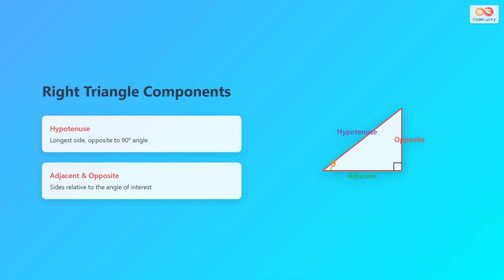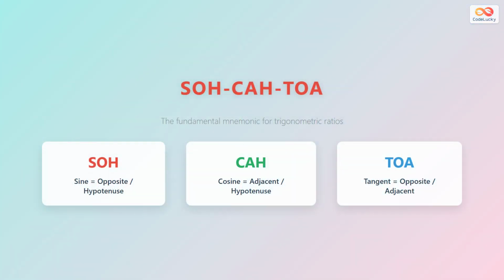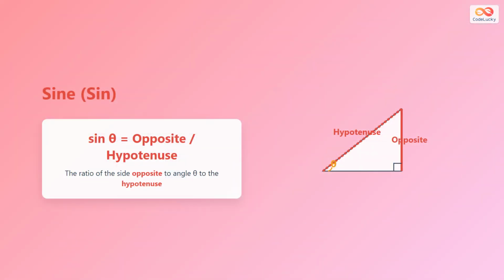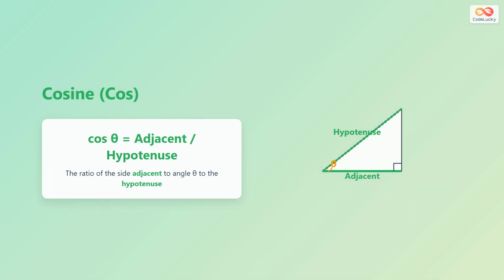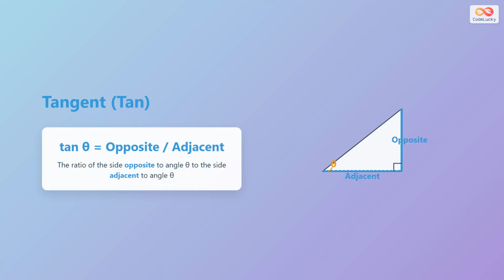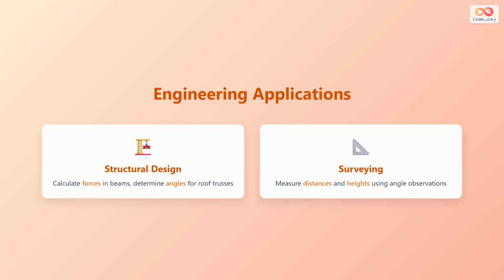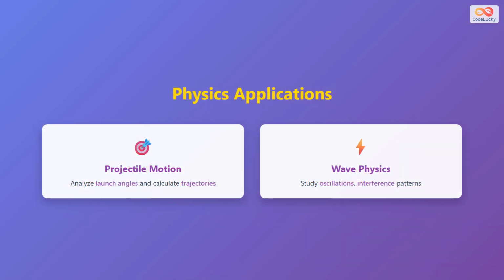📐 Mastering Trigonometry Basics: Sin, Cos, Tan Explained!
Unlock the secrets of trigonometry with this beginner-friendly guide! 🚀 We break down the core concepts of Sin, Cos, and Tan using right triangles, making it easy to understand even if you're new to the subject. Learn how to identify the hypotenuse, adjacent, and opposite sides, and see exactly how they relate to each trigonometric function.

This video simplifies the SOH-CAH-TOA mnemonic, providing clear explanations and visuals to solidify your understanding. 💯 Discover how trigonometry is used in real-world applications, from engineering structural design and surveying to physics analyzing projectile motion and wave phenomena. 🌍

Perfect for students, educators, or anyone curious about math! Get ready to conquer trigonometry and build a solid foundation for more advanced topics. 👍

Chapters:
00:00 - Basic Trigonometry
00:19 - Right Triangle Components
00:47 - SOH-CAH-TOA Introduction
01:16 - Sine Function
01:34 - Cosine Function
01:52 - Tangent Function
02:12 - Engineering Applications
02:30 - Physics Applications
02:47 - Outro